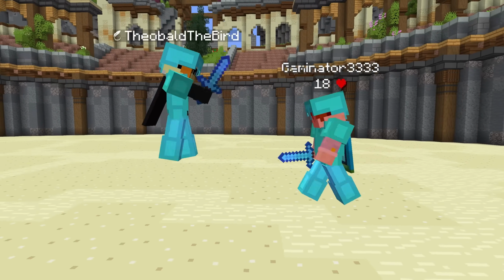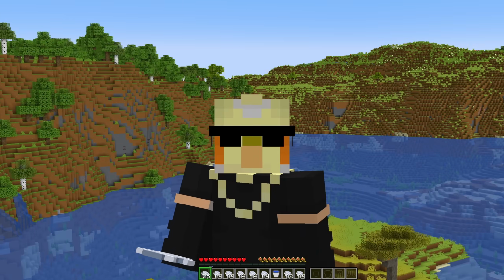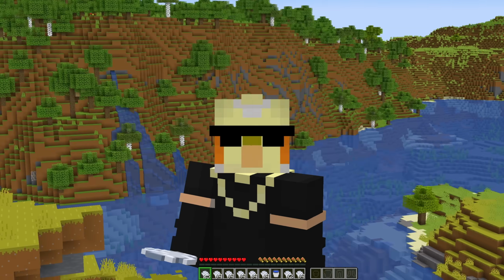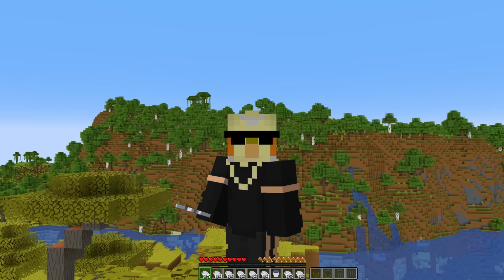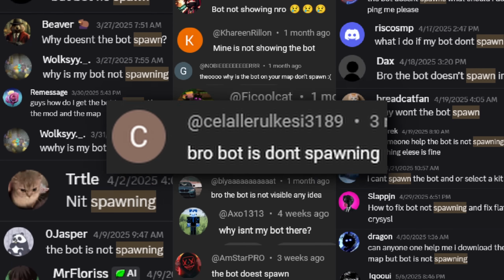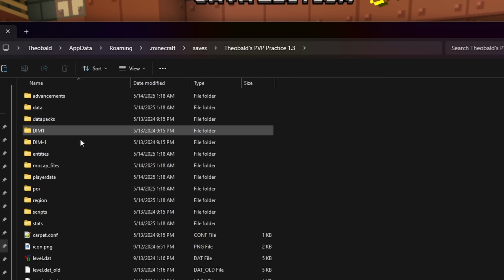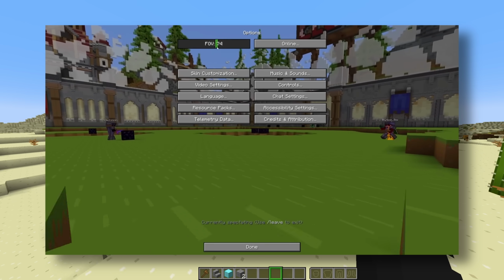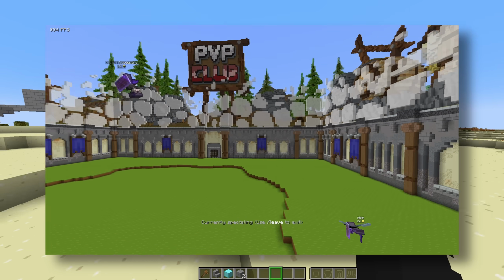Why Your Minecraft Combos Suck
Everything about how to combo properly in Minecraft PVP, and how to fix the mistakes and bad habits you probably don't even notice! This video covers how to perfect the basic combo mechanics, and doesn't cover more complicated stuff like jump resetting and S tapping. That will be covered in a future video about more advanced combo techniques and strategies ;)

Shoutout to @TheKidReturnsGaming for helping me with Flashback compatibility!! You're the best dev ever 🔥🔥🔥

FOV: 105
Sens: 65%, 800 DPI

Like ParrotX2 and his Unstable Universe series where he broke into Minecraft's Most Secure Prisons or got Hunted by Minecraft's Deadliest Players. This is a new and original Minecraft idea like HermitCraft, Unstable SMP or Lifesteal with rekrap2, wemmbu, Spoke, Grian or MumboJumbo. Survival is harder than Hardcore Minecraft because PVP is on. I try to speedrun Minecraft but my friends try to stop me, speedrunner vs hunters